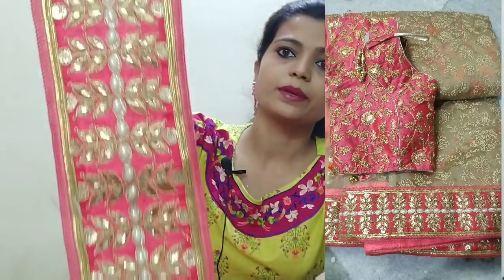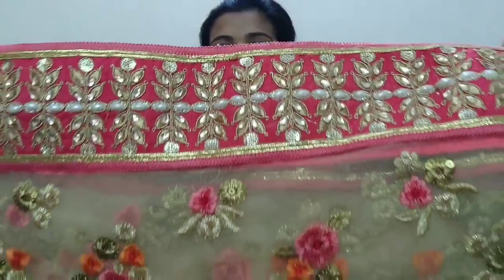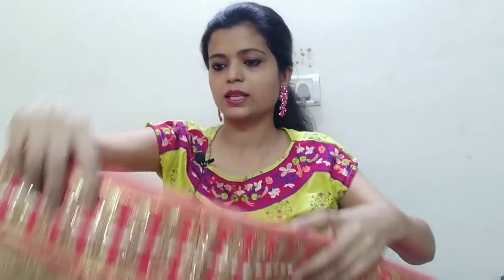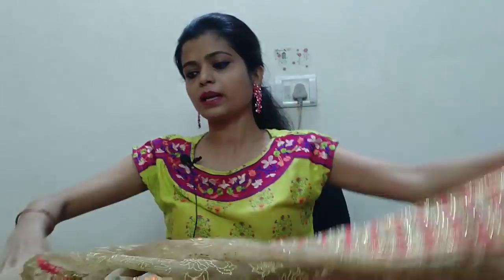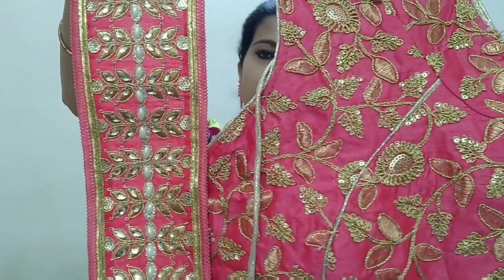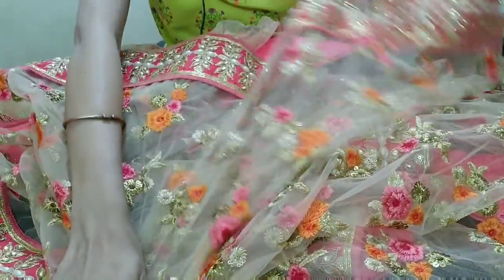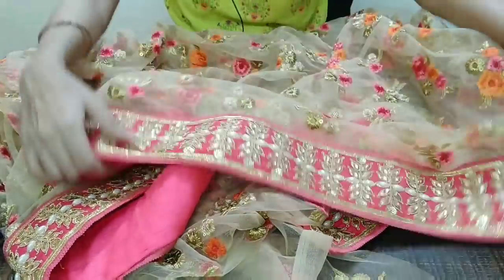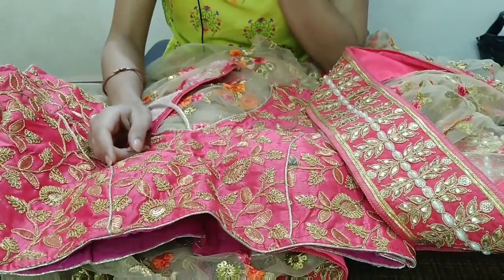Peach n Golden Colour Saree...Final look 😍..Buy Online 😍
Hello Everyone 😃

Please do Whatsapp on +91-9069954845 for details...